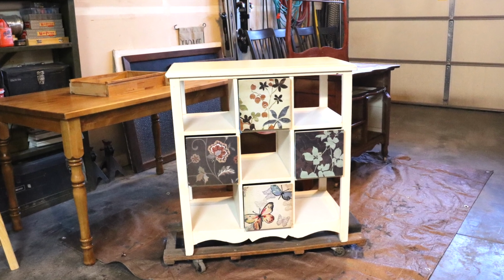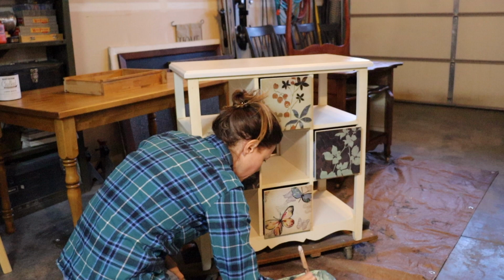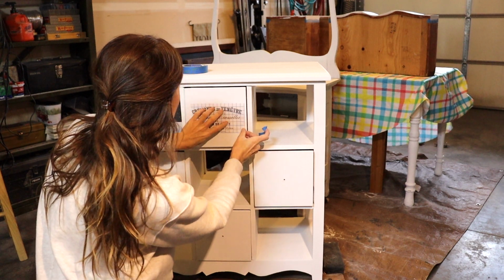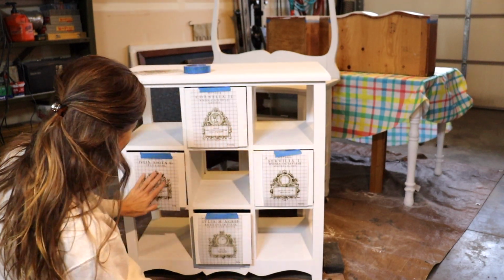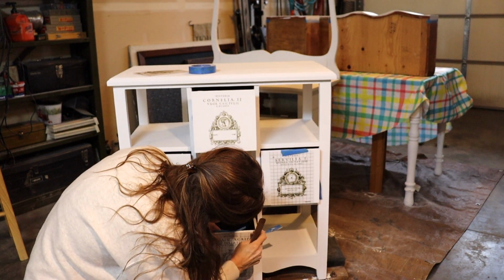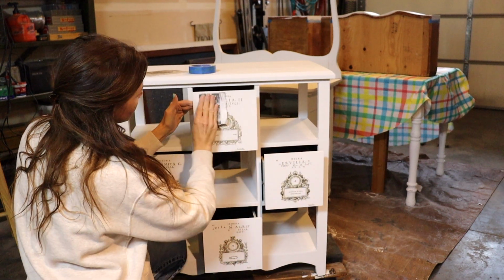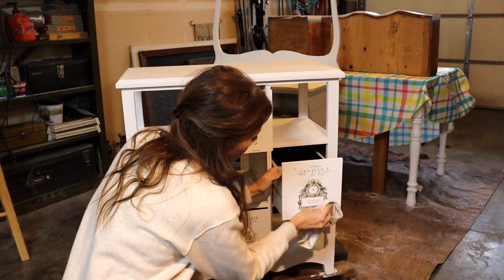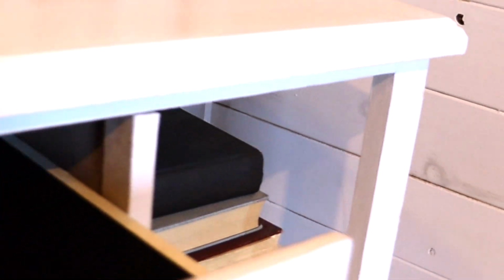How I Fixed A Furniture Transfer That Wouldn't Stick!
Hey Friends! Here's a quick video where I freshen up this little accent table with white chalk paint and IOD furniture transfers. I had a lot of trouble with the transfer sticking...see what I learned and how I fixed it!